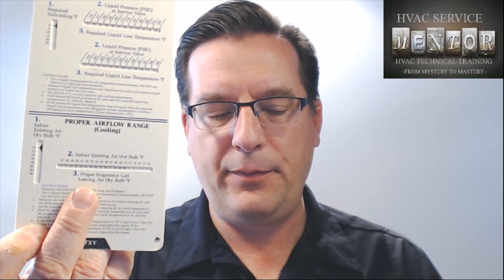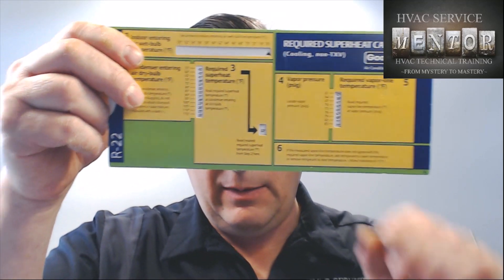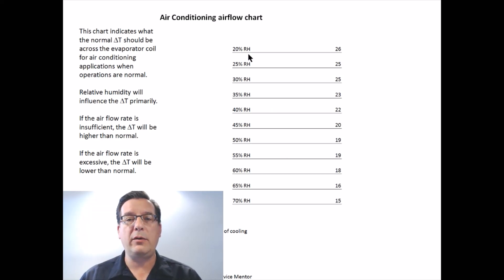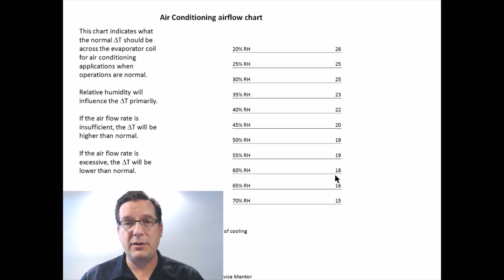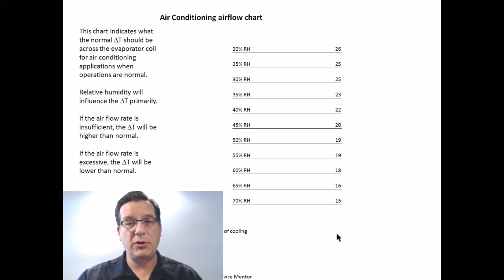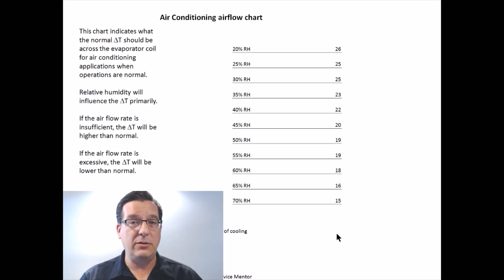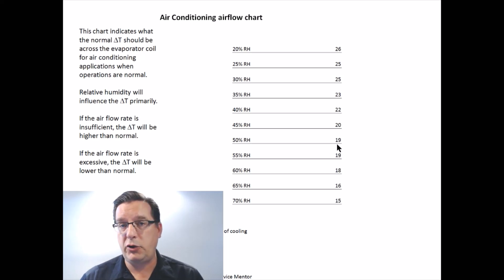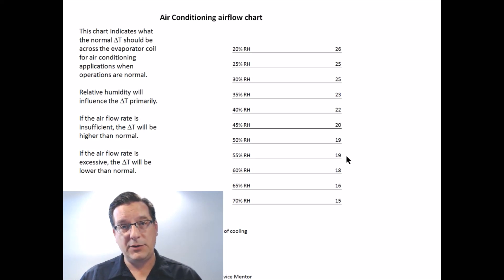What is the proper temperature drop for air conditioning?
Rather than relying on rules of thumb to determine proper temperature drop in air conditioning systems, it is best to know that temp drop changes with operating conditions.  Learn how to identify the proper temp drop for the system you are working on today!  Notice!!  This does NOT apply to mini split systems!